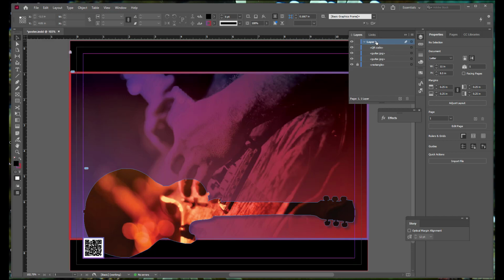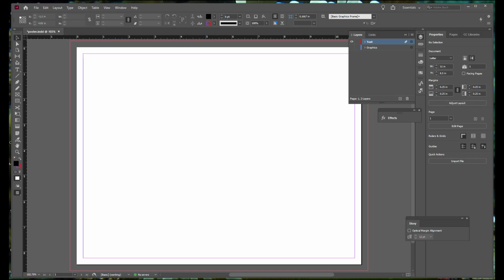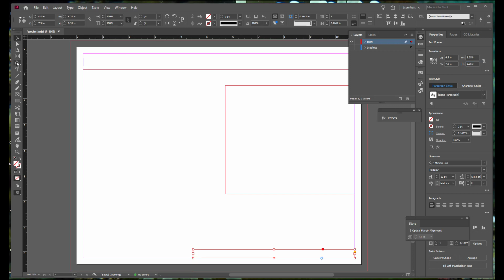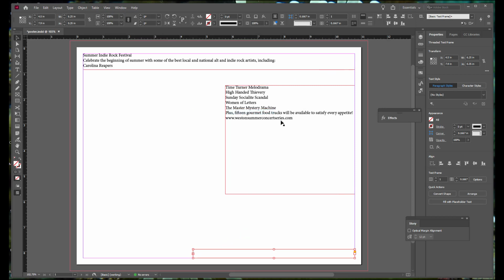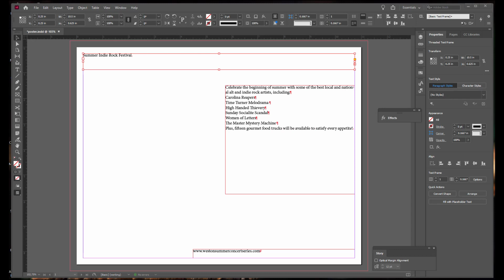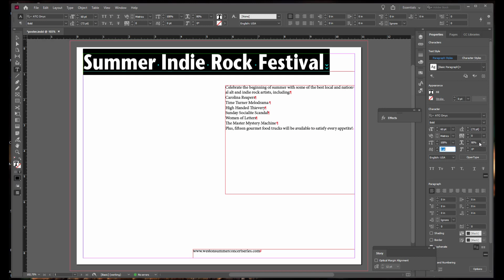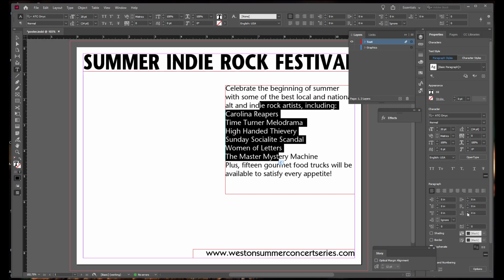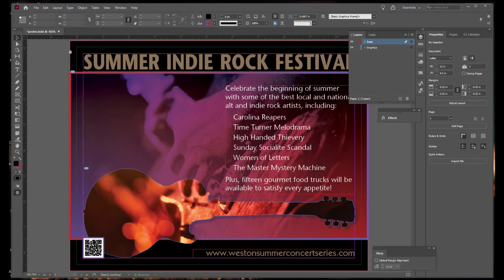InDesign Ch 2 Stage 2